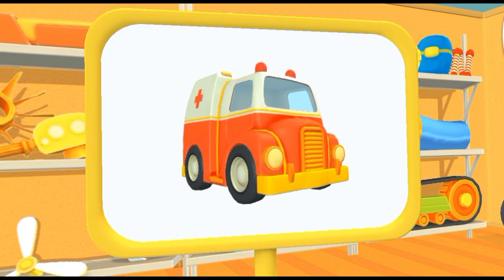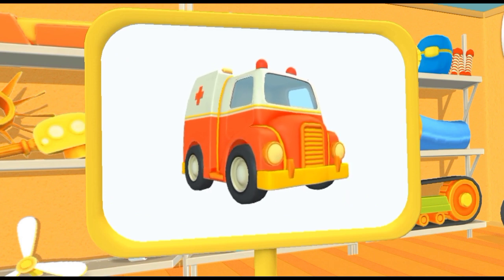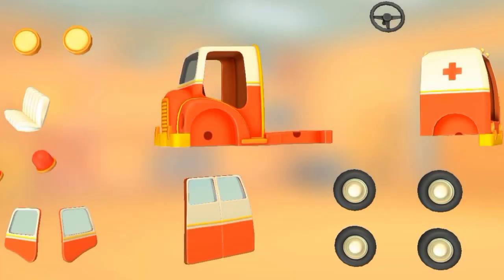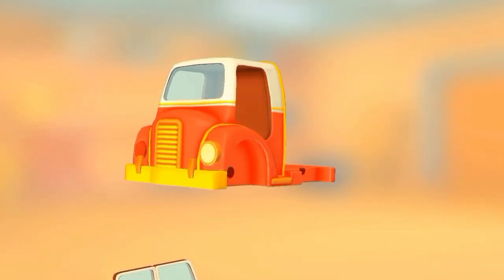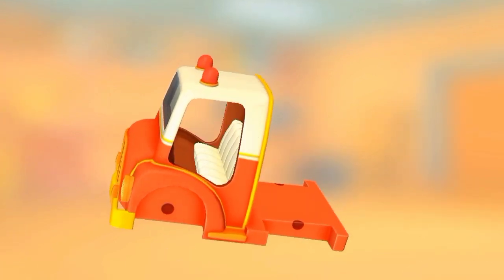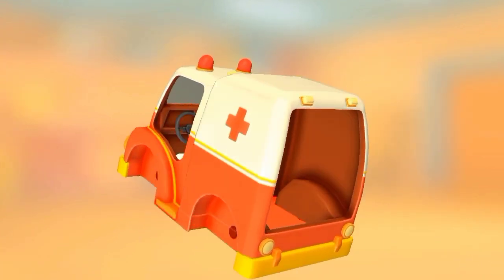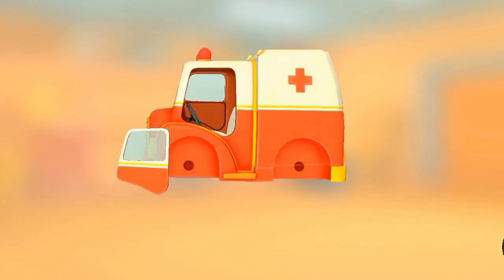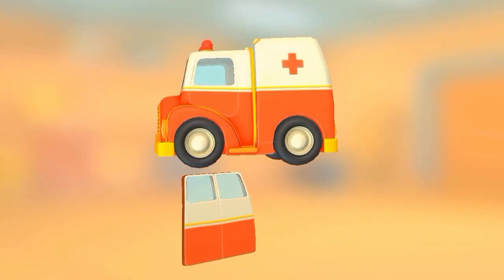ambulance service and white striped bikini video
ambulance service and white striped bikini

CHANNEL INF.

Rubykinds TV is an animation channel dedicated in fostering creative,Good quality, Good value and life skills and care for the community through fun animation cartoon video, At Rubykinds TV we ensure parents their enjoy kids will be whatching, Safe and children freindlly content that will make learning a delightful experience for them.